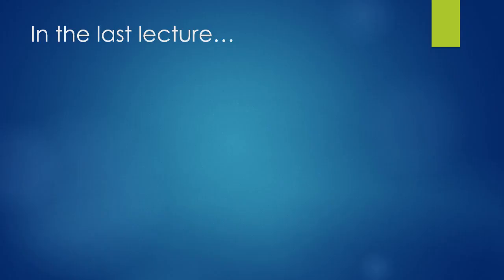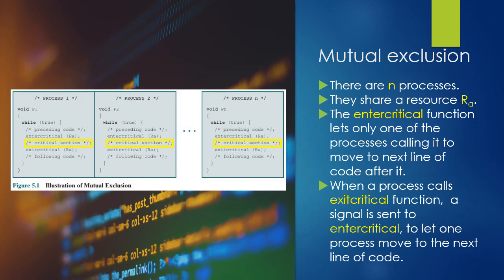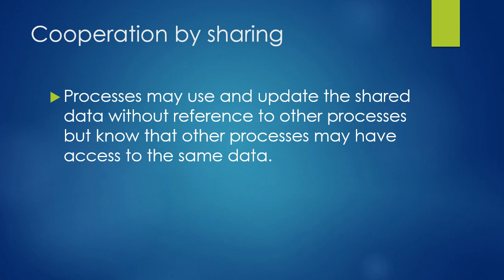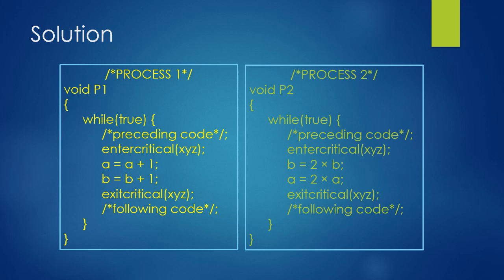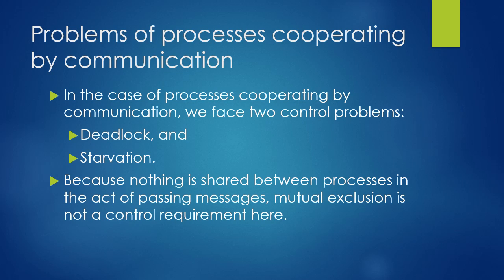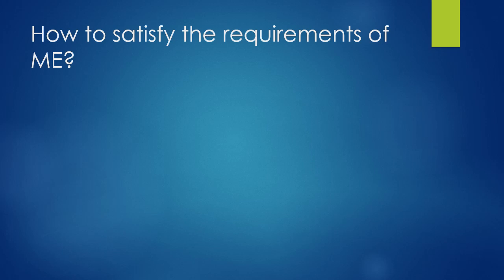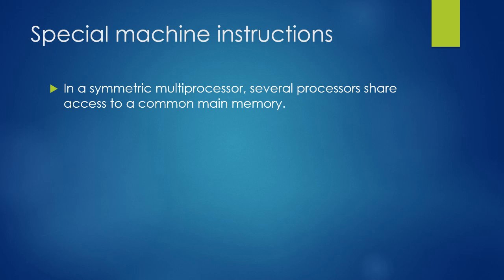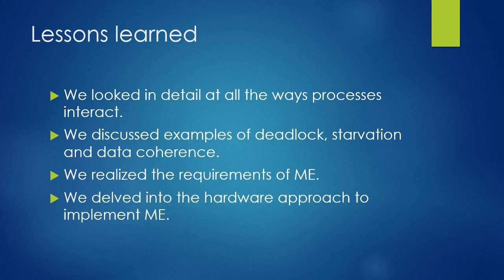OS Lecture 12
Process interaction, hardware support for mutual exclusion